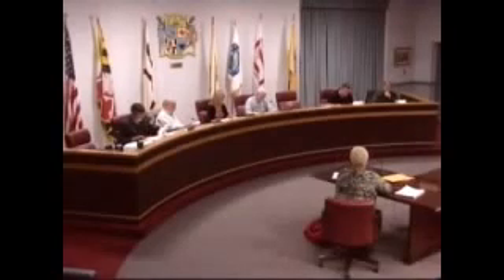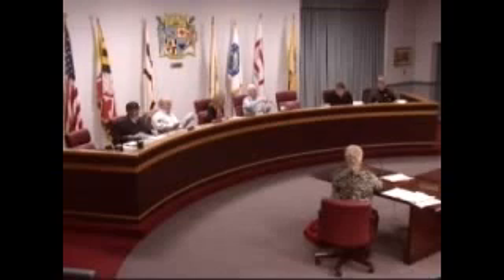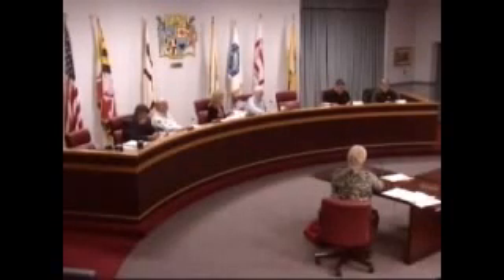Laurel Historic District Meeting (04-03-12)